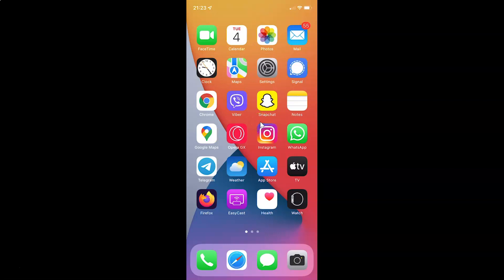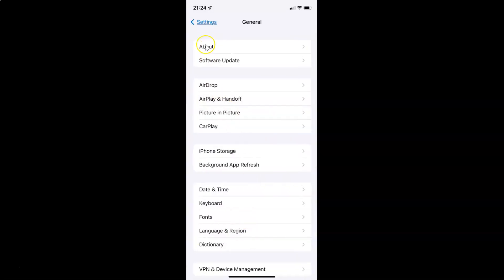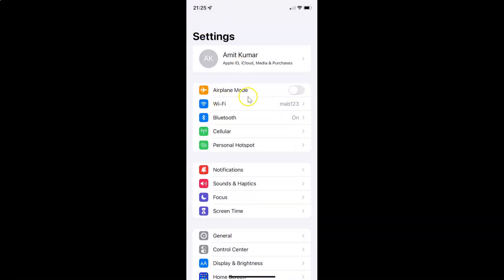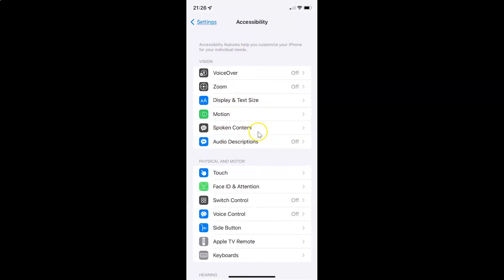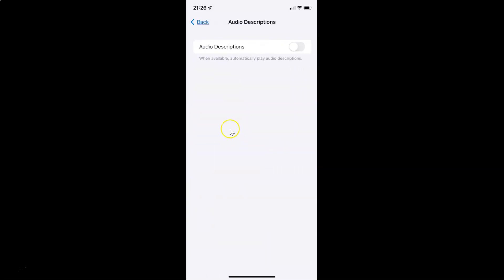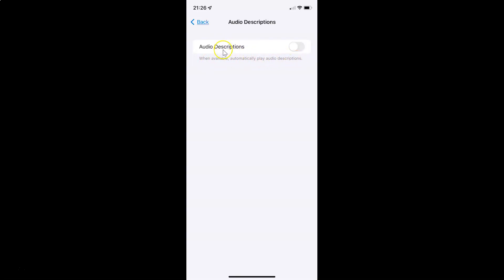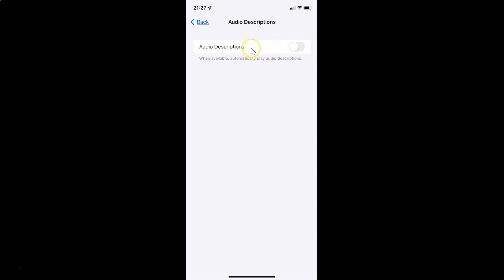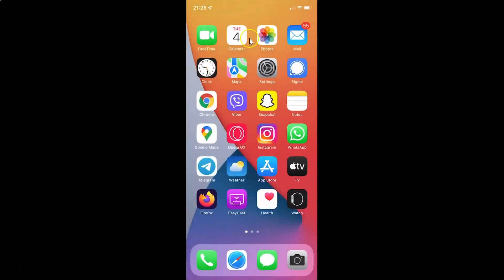How to Turn On/Off Audio Descriptions on Your iPhone (iOS 15.2)?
Hi guys, In this Video, I will show you "How to Turn On/Off Audio Descriptions on Your iPhone (iOS 15.2)." Please Like and Subscribe to my channel and press the bell icon to get notifications of new videos.